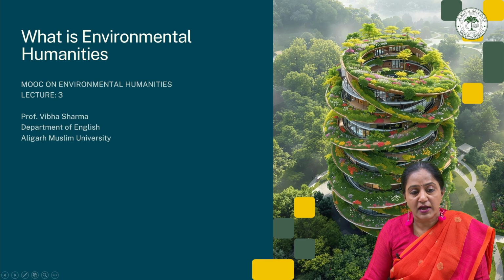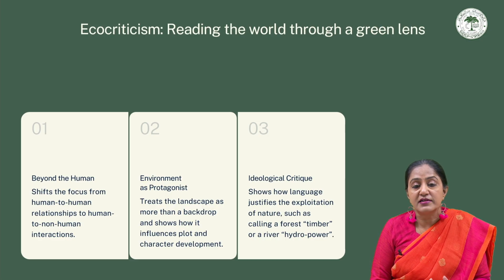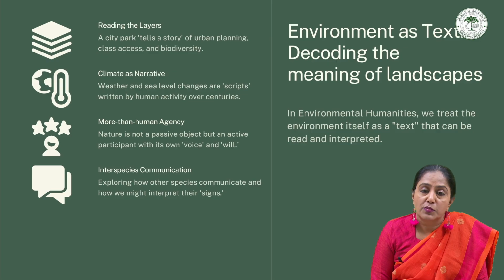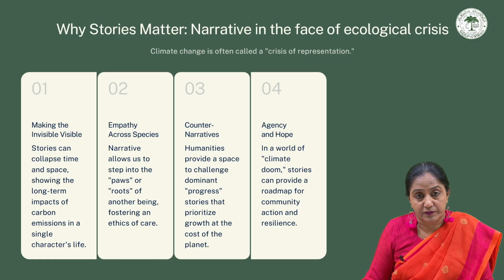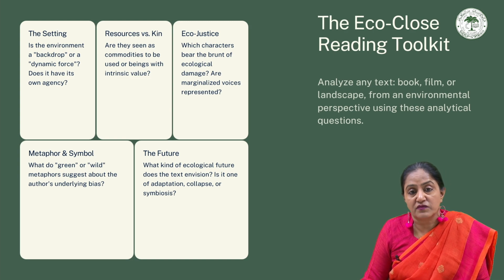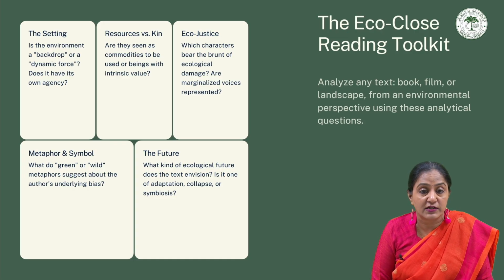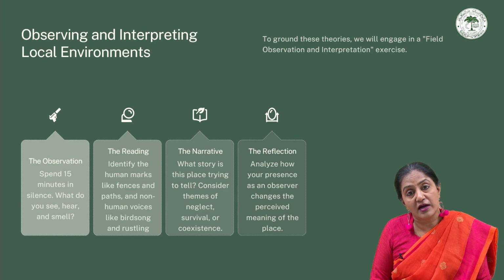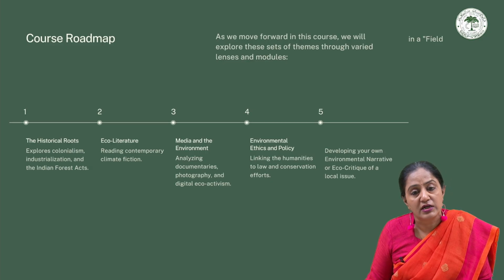Lecture 03: Nature as metaphor vs material presence